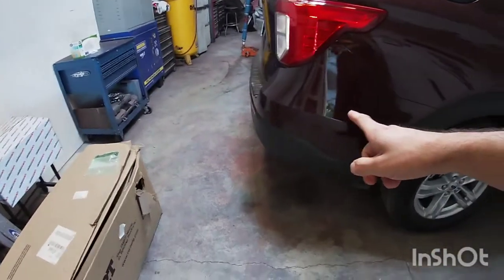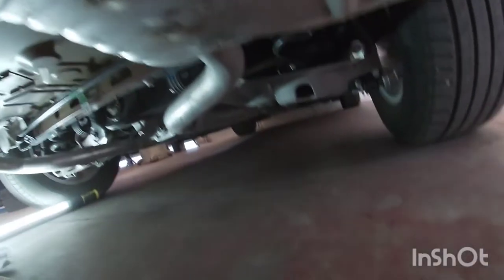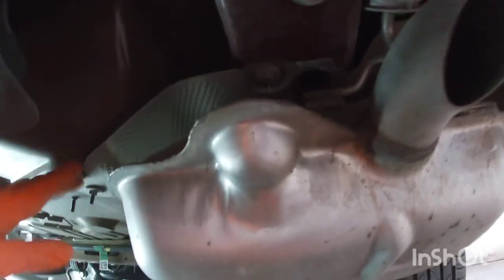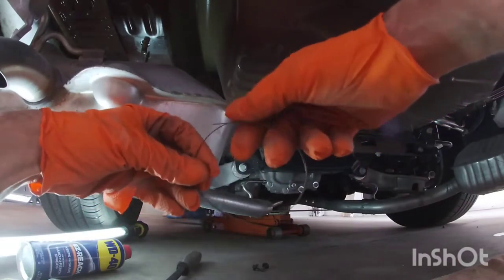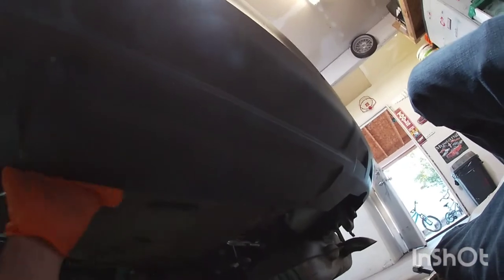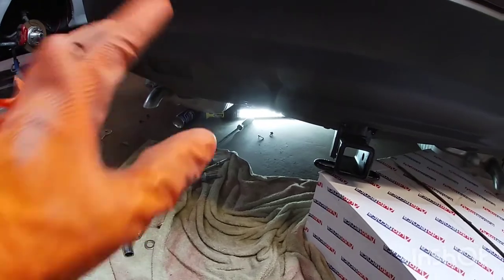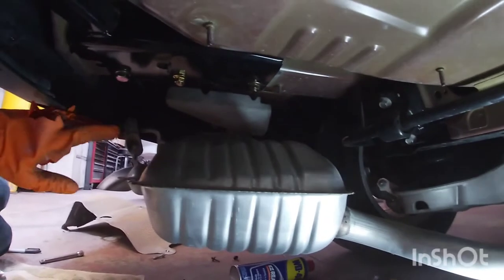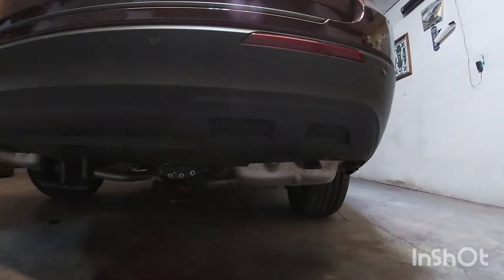2020 - 2023 Ford Explorer tow hitch install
How to install a tow hitch on a 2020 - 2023 Ford Explorer, Curt hitch 13438